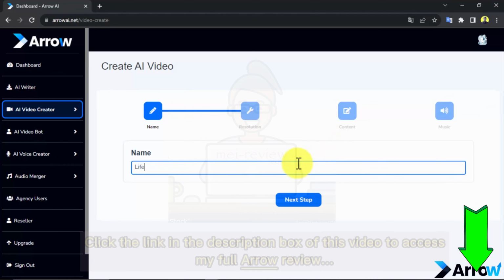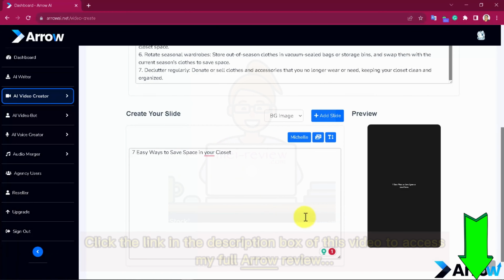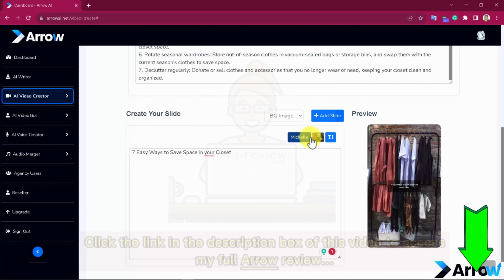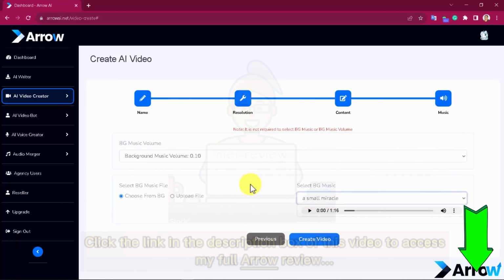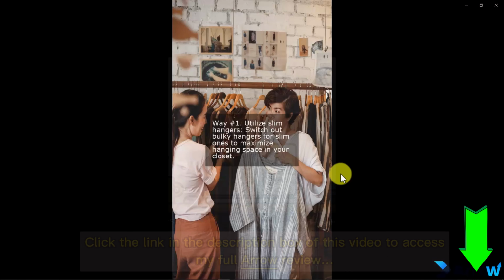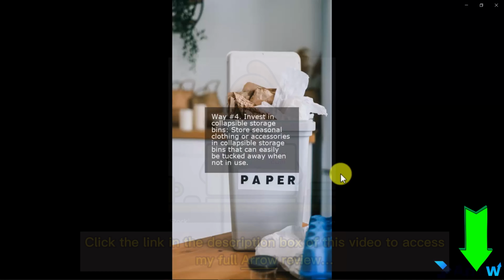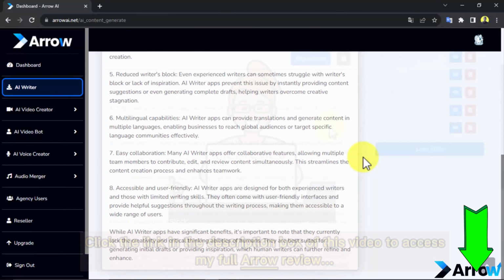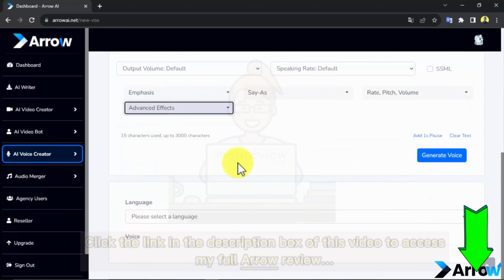Arrow App Review | App Demo | OTO Details | Pricing & Bonuses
👉Read my full Arrow App review with bonuses and OTO details
Arrow App's features:
✅1-click to turn just any idea, text, pdf, document, or ANY url to a stunning video that gets millions of views
✅Instantly Generate Human-Like AI Voiceovers
✅It comes with 230+ DFY niches
✅It gives you high-converting offers that match your niche, audience, and video

For all the details of these offers, the pricing plan, and the discount coupon (if any), you can visit my full Arrow App review article

Arrow App, Arrow App Review, Arrow App Pricing, Arrow OTO, Arrow upgrades, Arrow App Demo, Arrow bonus, Arrow App tutorials